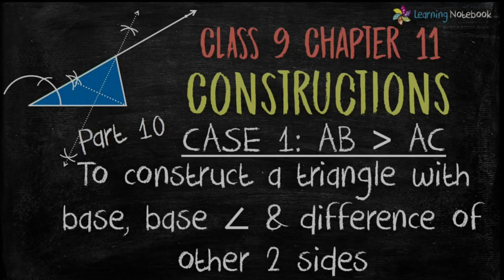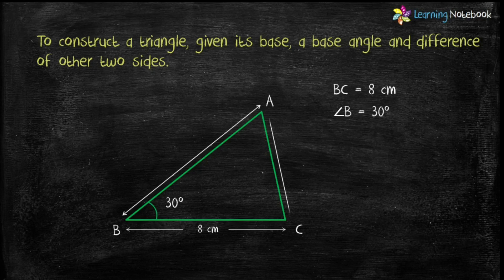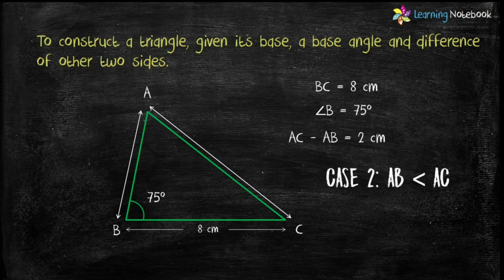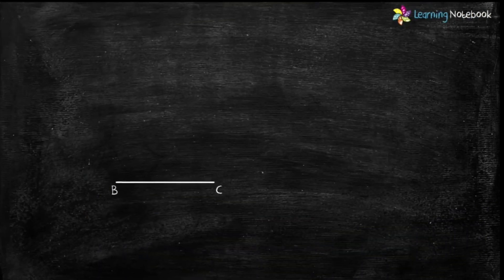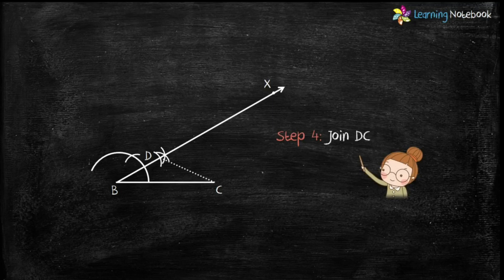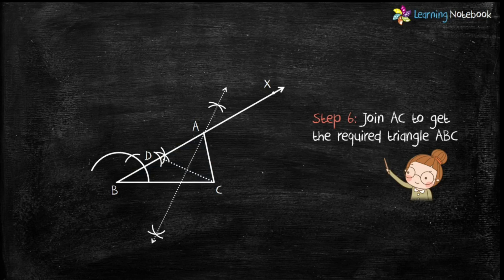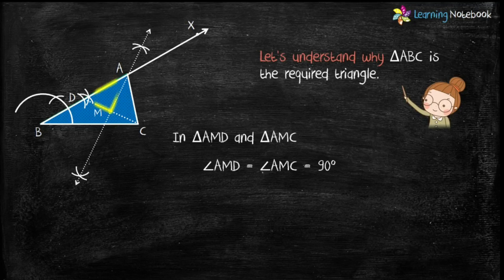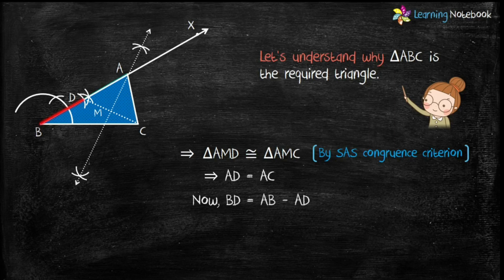Class 9 Maths Ch11 Case 1: Construct a Triangle with Base, Base Angle & Difference of other 2 Sides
In part 10, learn how to construct a triangle, given its base, base angle and difference of other 2 sides when AB is greater than AC - Class 9 - NCERT Chapter 11 - Constructions

Recommended Class 9 Mathematics Videos

Part 11 Case 2: Construct a Triangle with Base, Base Angle & difference of other 2 Sides